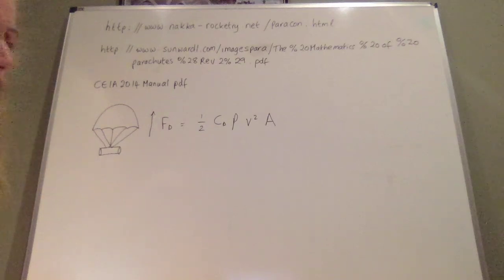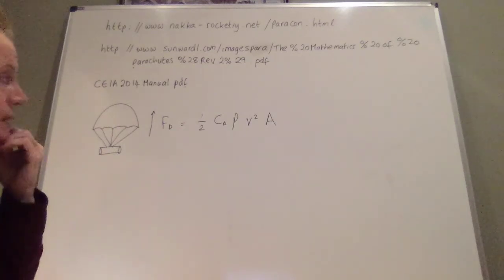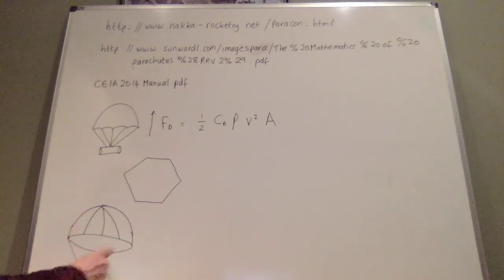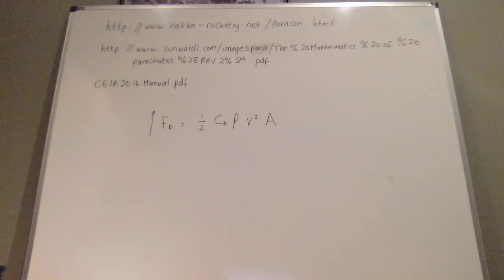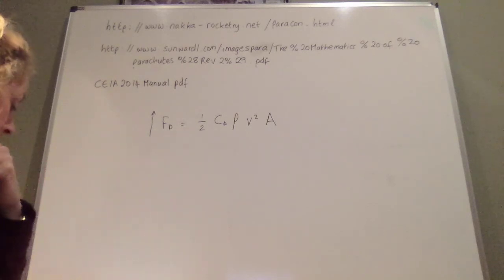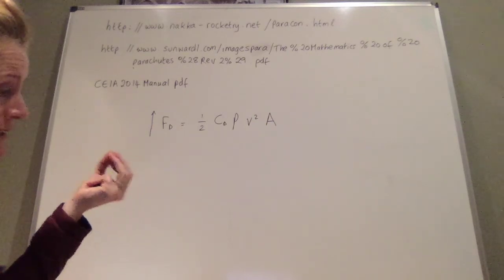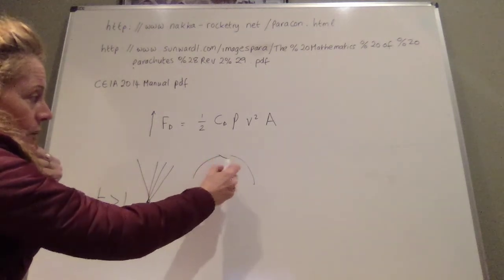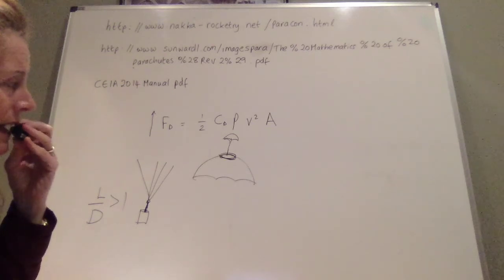Parachute Factors to Consider